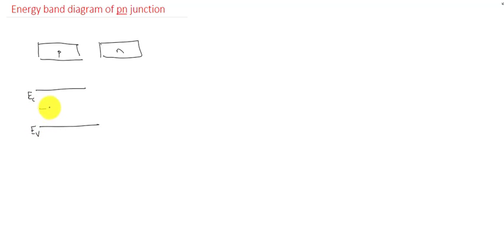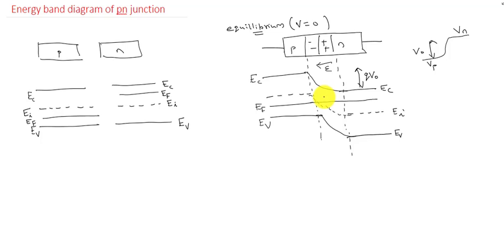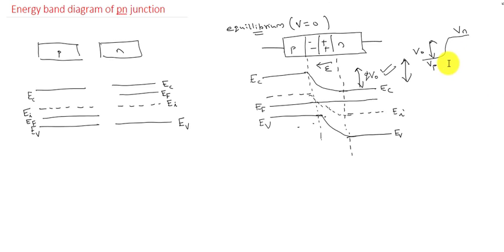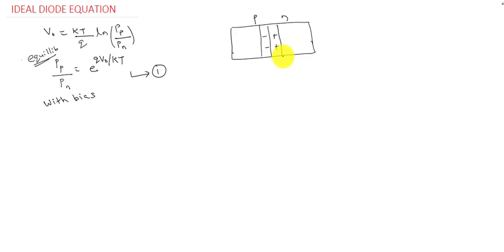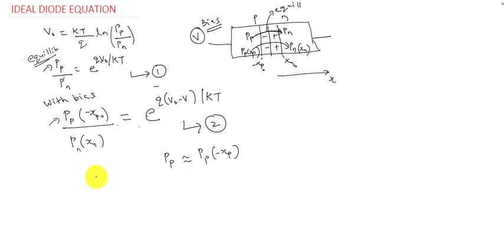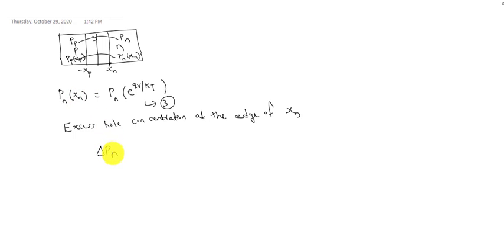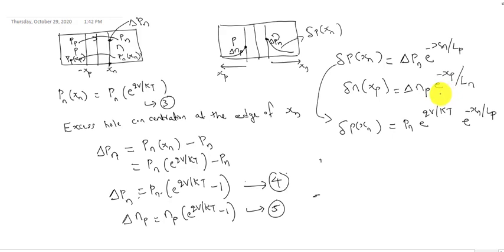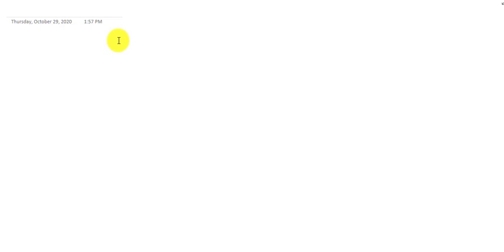Solid State Devices KTU :Lecture 19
Energy band diagrams of PN Junction, Ideal diode equation

PCECT304 SOLID STATE DEVICES
KTU
KTU SSD S3 ECE
2024 scheme
SOLID STATE DEVICES KTU S3 ECE